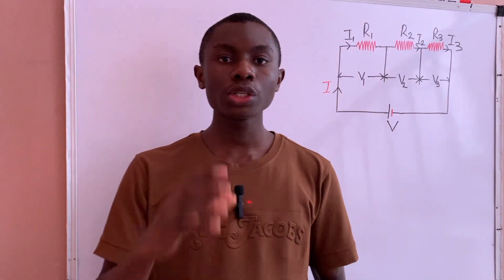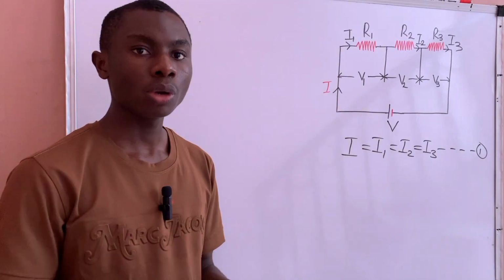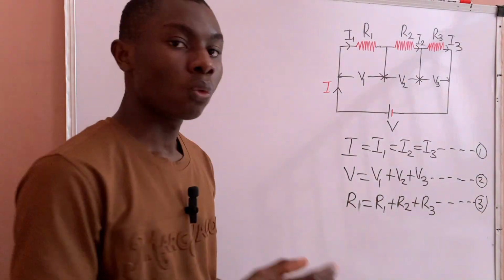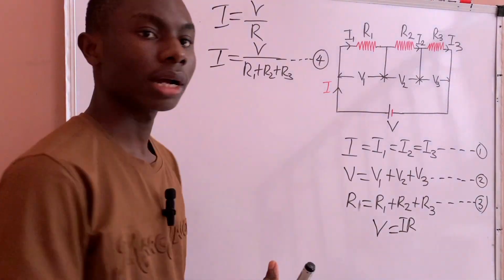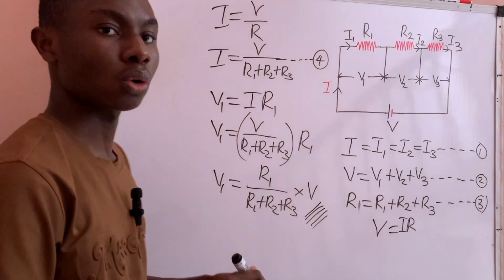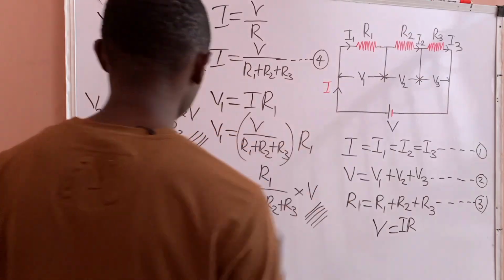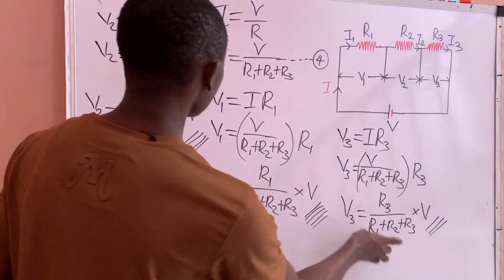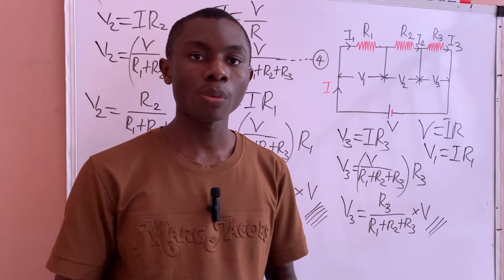How to Derive the Voltage Divider Rule | VDR Formula Explained Ste-by-step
In this video, we’ll derive the Voltage Divider Rule formula from scratch so you’ll never forget it! If you’ve ever wondered why the Voltage Divider Rule works or how to express it mathematically, this is the ultimate step‑by‑step explanation. Perfect for electrical engineering students, electronics beginners, hobbyists, and anyone studying circuit theory.

The Voltage Divider Rule (VDR) is one of the most important tools in circuit analysis. It allows you to calculate the voltage drop across any resistor in a series circuit without having to use Kirchhoff’s laws every time. But understanding the derivation is key to mastering the concept. That’s exactly what we’ll do here — we’ll go beyond just memorizing the formula and truly understand where it comes from.

What the Voltage Divider Rule is – explained in simple terms.
Why it works – understanding the principle behind it.
Step‑by‑step derivation of the formula using Ohm’s Law and series circuit rules.
How to apply it to quickly find unknown voltages in series circuits.
Practical examples to help you remember and apply it in real situations.